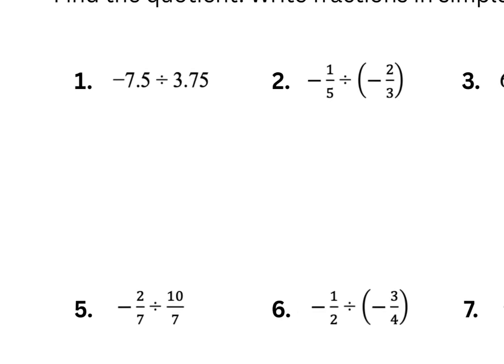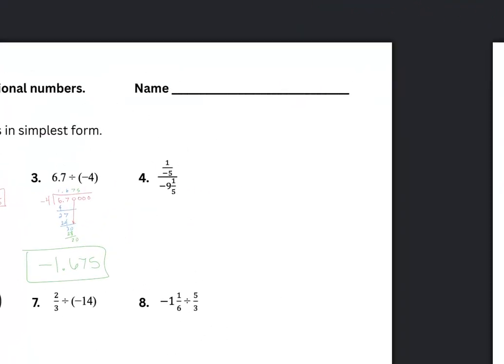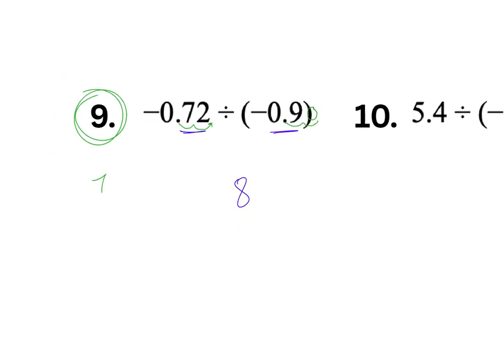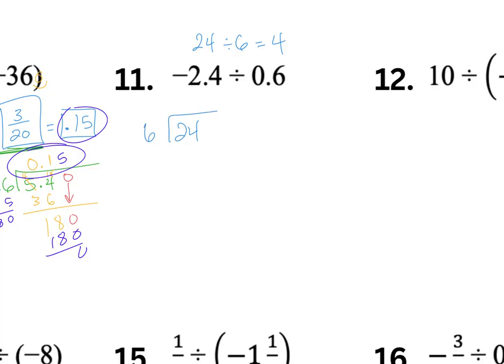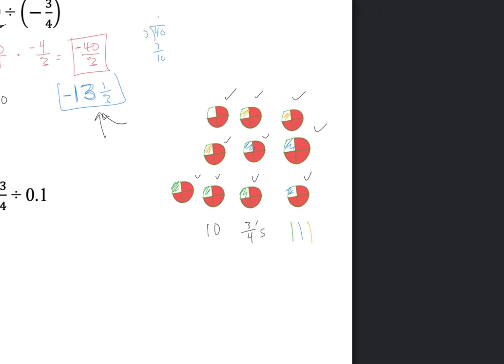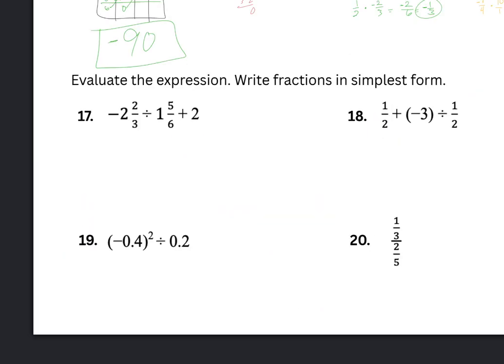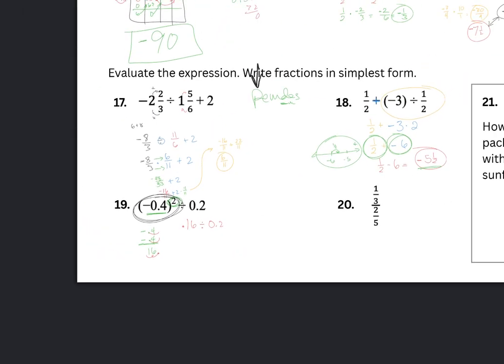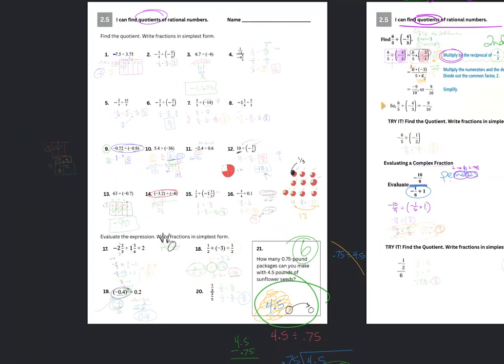Pre-Algebra - 2-5 Dividing Rationals Answers